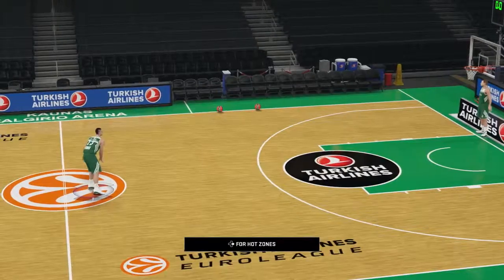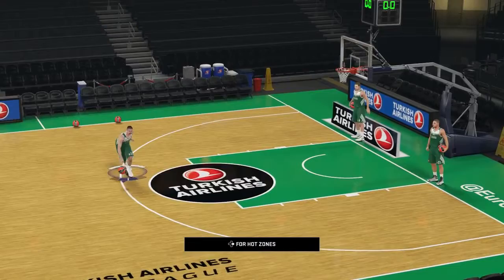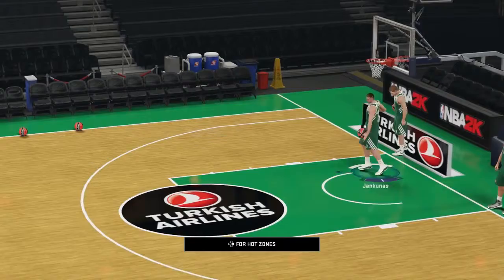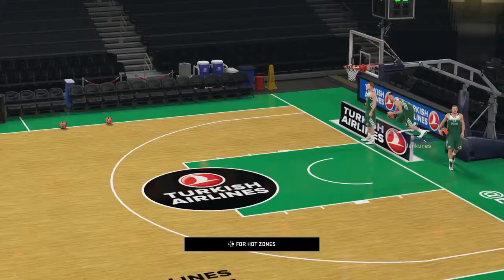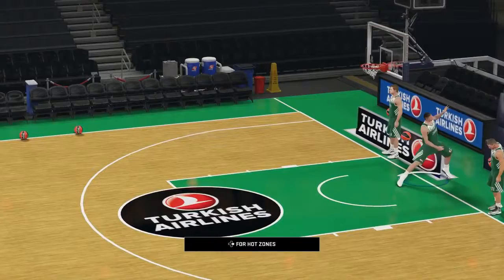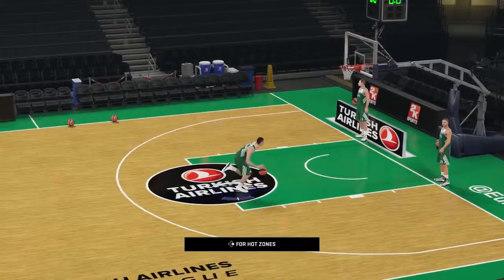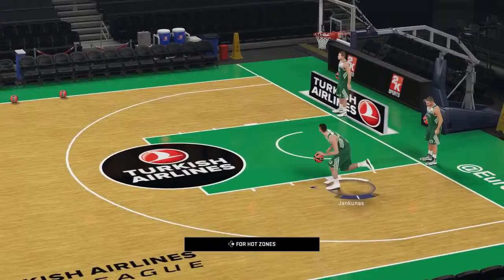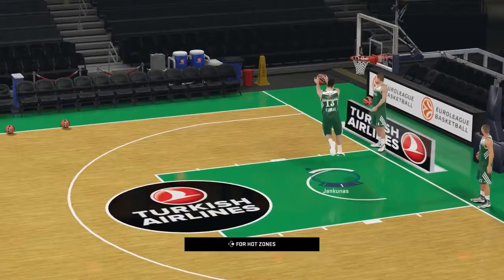NBA 2K15 Paulius Jankunas Zalgiris Kaunas Lithuania Freestyle PC Gameplay Basketball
View Our Channel To See More Cool Gaming Videos